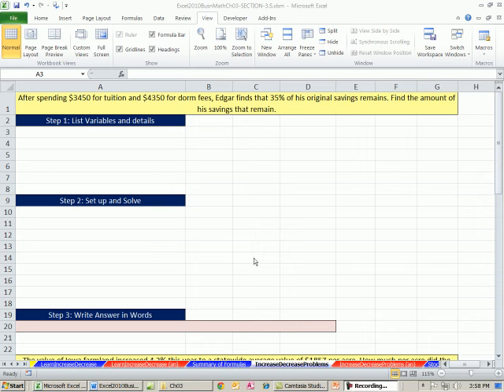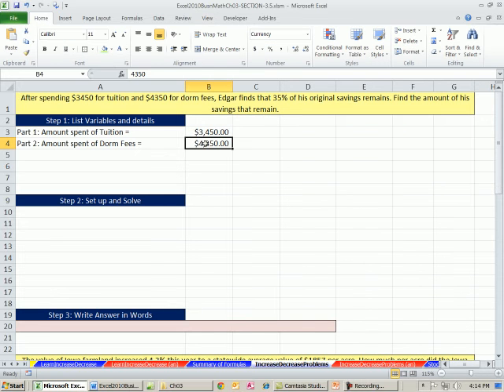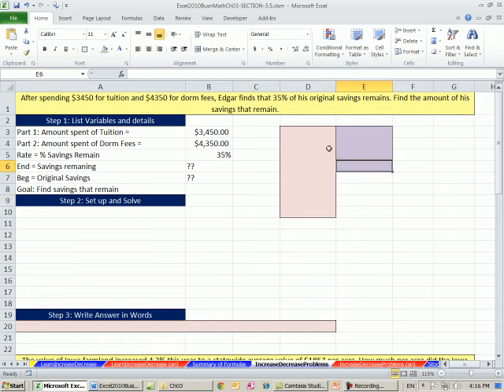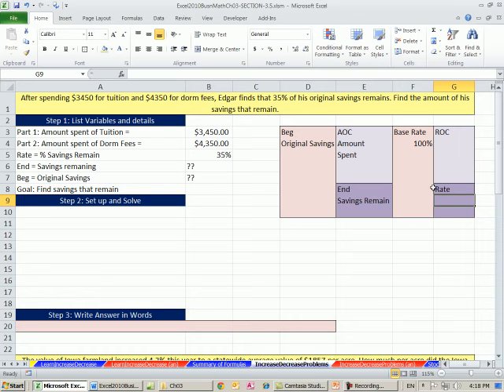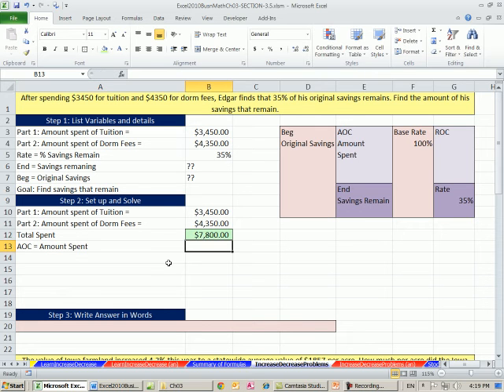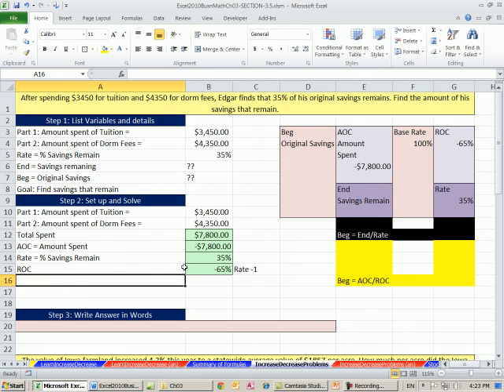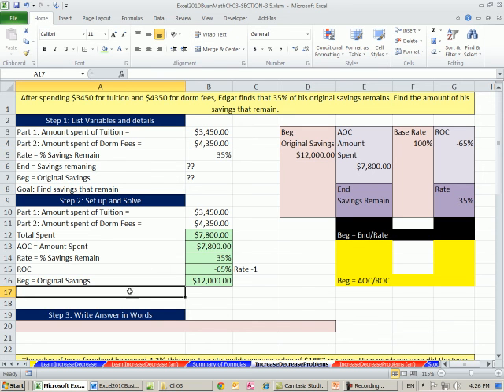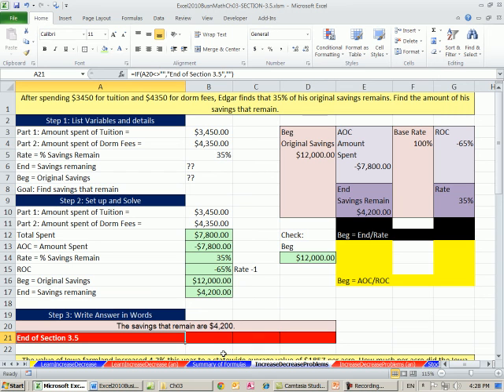Excel 2010 Business Math 34: Begin Amount = (Amount of Change)/(Rate of Change)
In this video learn how to calculate:
1. Decrease Math Word Problem
2. Learn new formula: Begin Amount = (Amount of Change)/(Rate of Change)